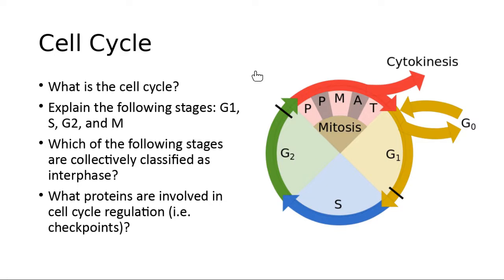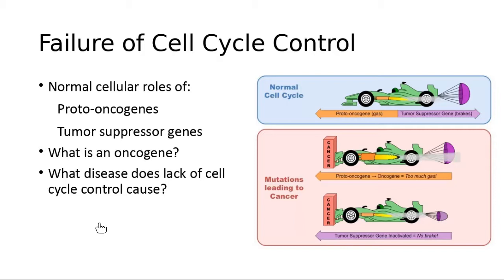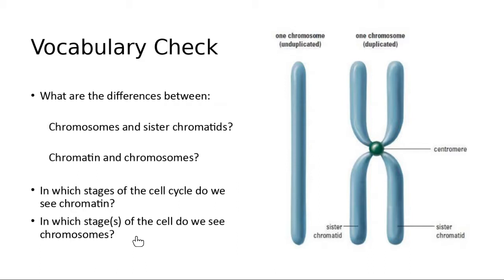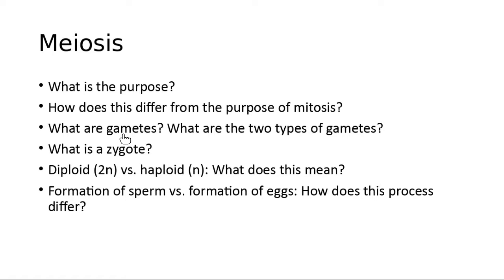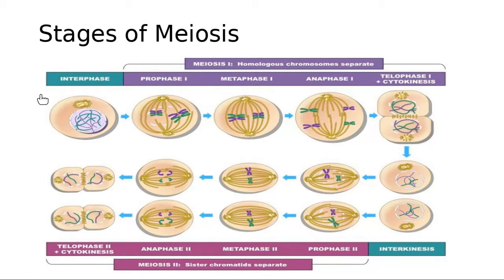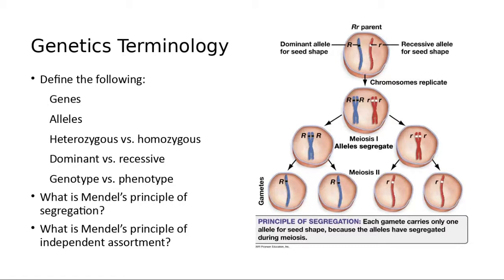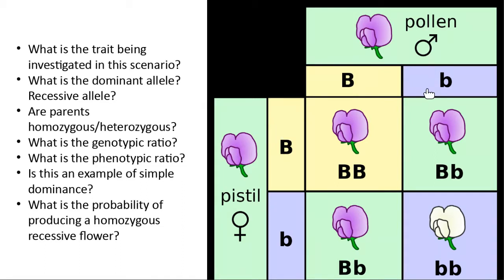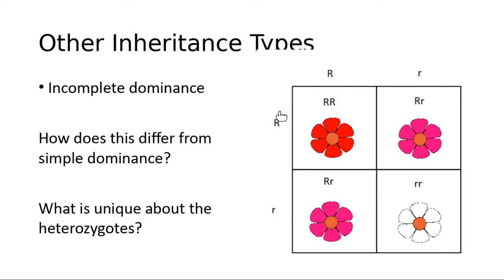ReviewSession6 Fallon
Interphase, G1, G2, M checkpoints.
proteins, cyclins
proto-oncogenes, tumor suppressor genes, oncogenes, lack of cell control
chromosomes and chromatin and chromatids, cell stages
Mitosis and meiosis stages, gametes, functions, sexual reproduction, haploid cells, diploid organisms
gene, allele, trait, heterozygous, homozygous, dominant, recessive, genotype, phenotype, principle of segregation, principle of independent assortment
Punnett square, simple dominance, incomplete dominance